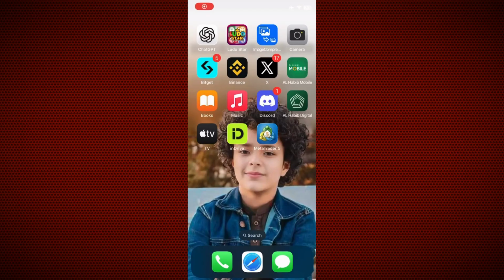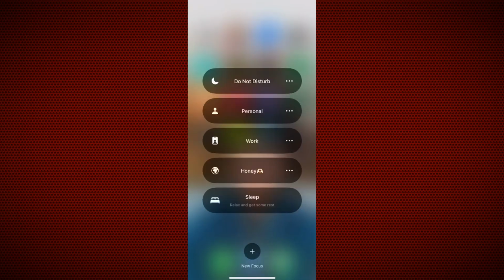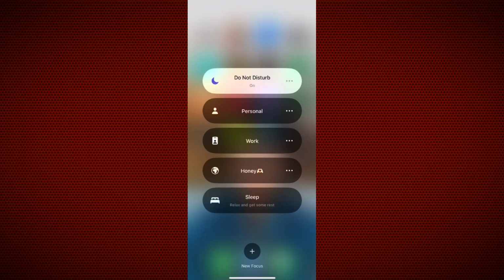How To Enable or Disable Do Not Disturb On iPhone - Tutorial (2026)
In this video, we'll show you how to enable or disable Do Not Disturb on your iPhone. Do Not Disturb is a useful feature that silences notifications so you can focus without being disturbed. We'll show you how to turn it on or off using the Control Center and how to manage or disable a scheduled Do Not Disturb mode from your iPhone settings.

This simple step-by-step guide is useful if Do Not Disturb keeps turning on automatically or if you simply want to control when your notifications are silenced.